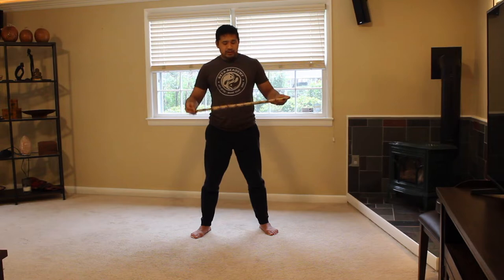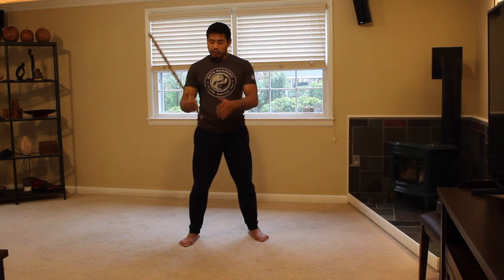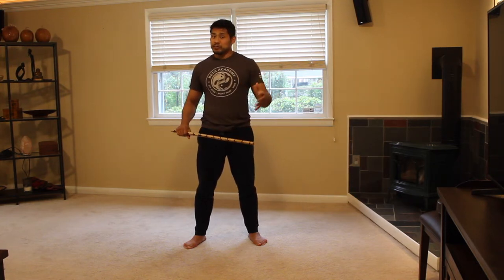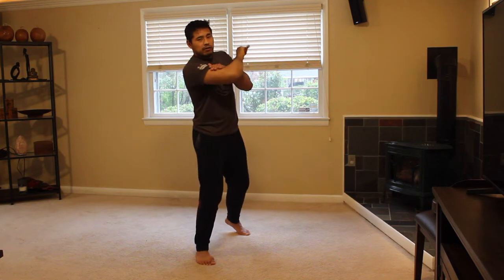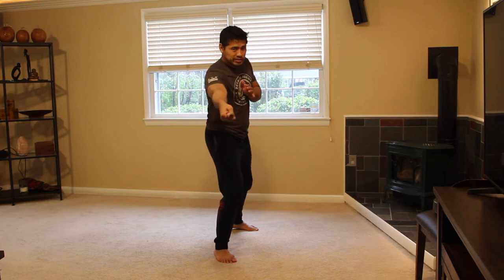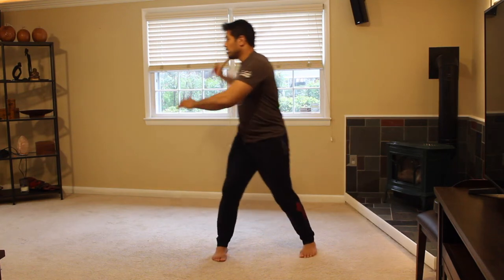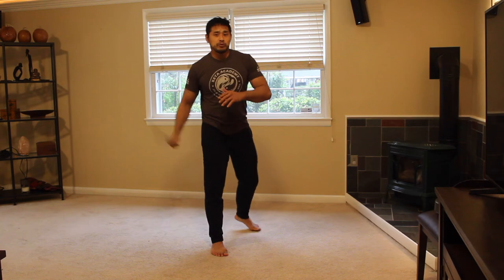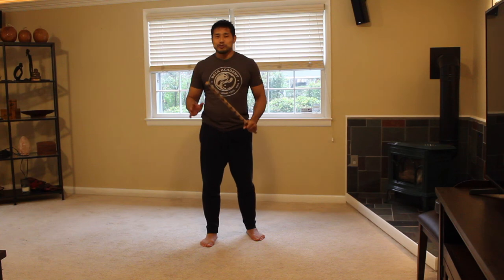Weapons Training: Intro to Single Stick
Filipino stick fighting.  Learn how to quickly use a stick, knife or sword to defend yourself.